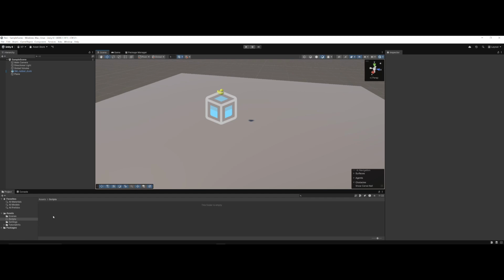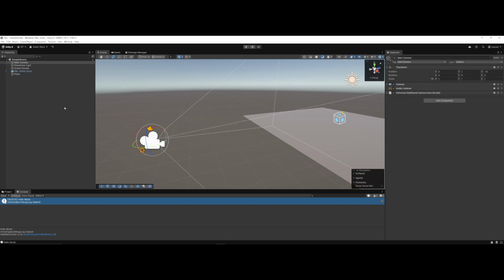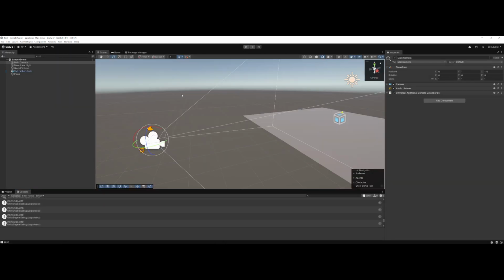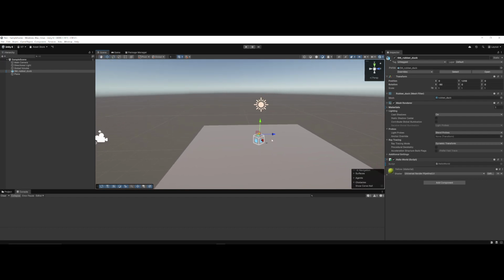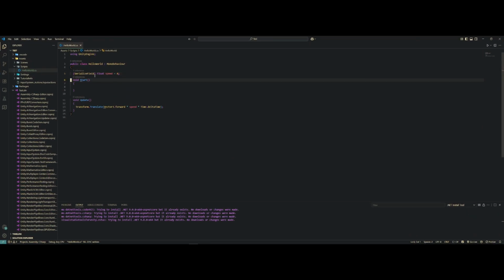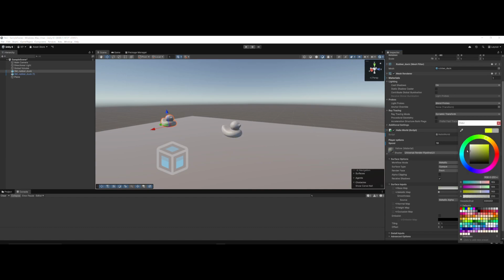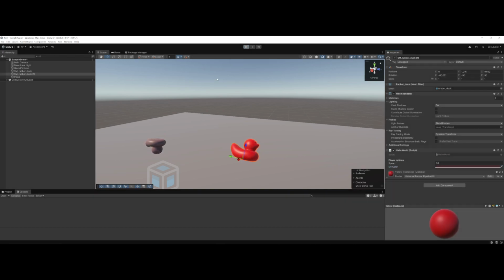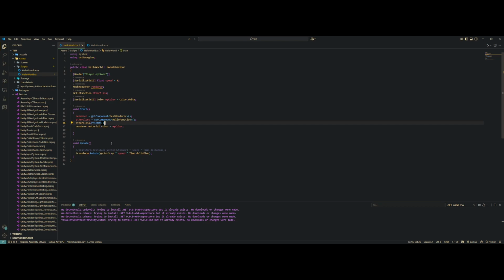Unity Scripting Basics - p1